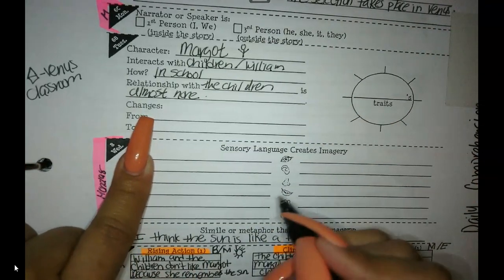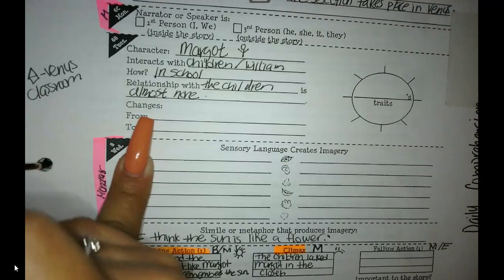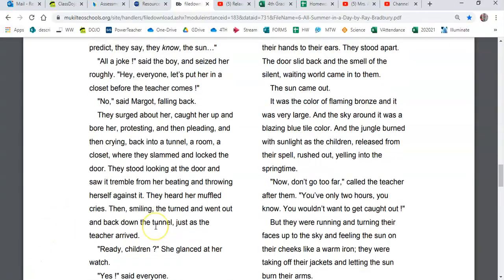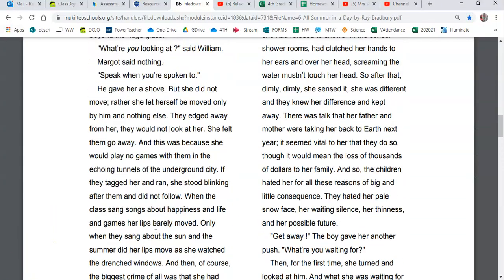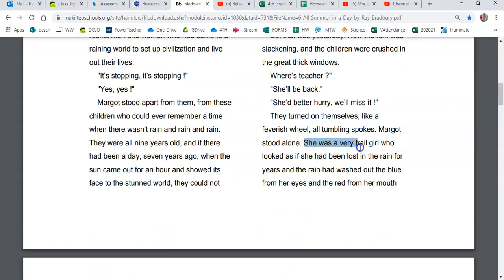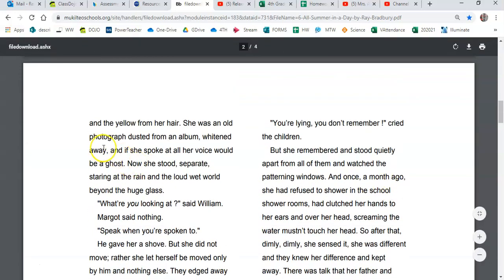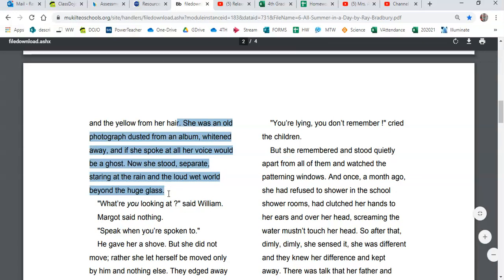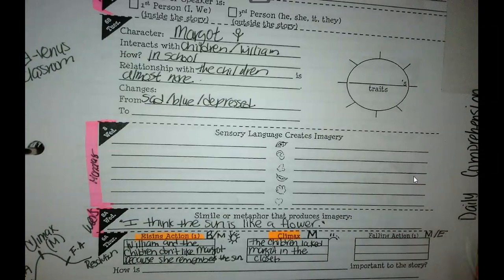Wednesday- M2 L3